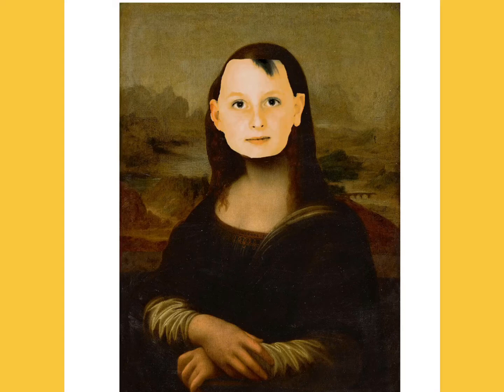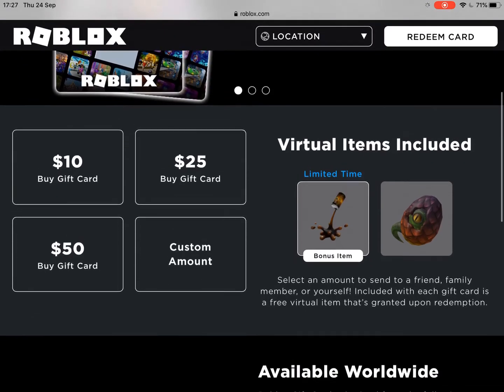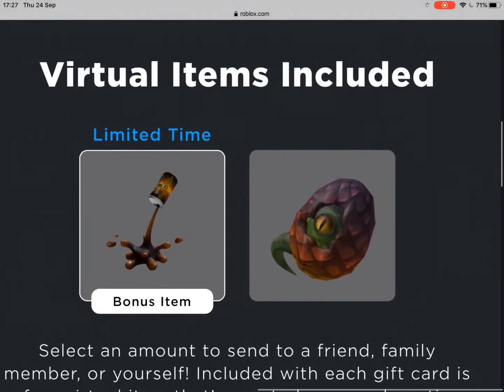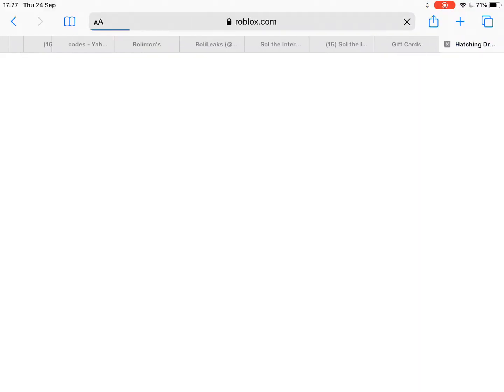How to get the “Hatching Dragon Backpack” on Roblox 2020!!!